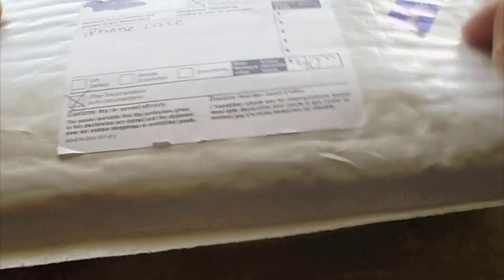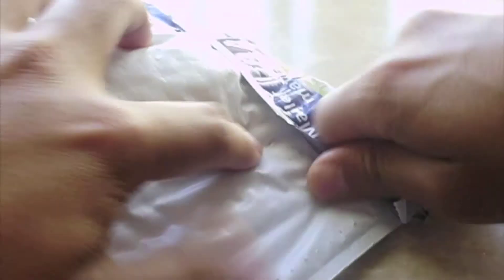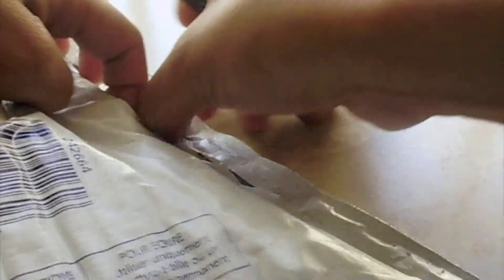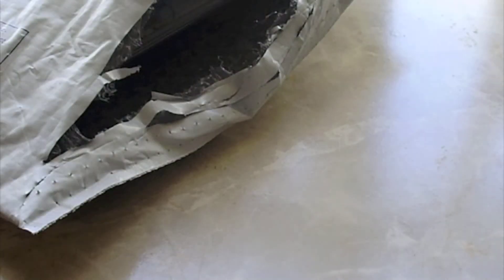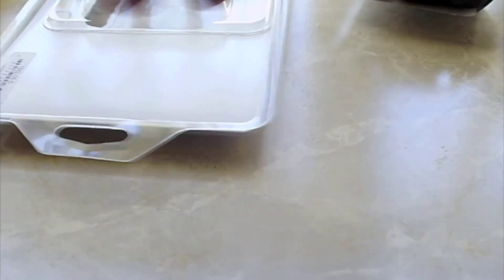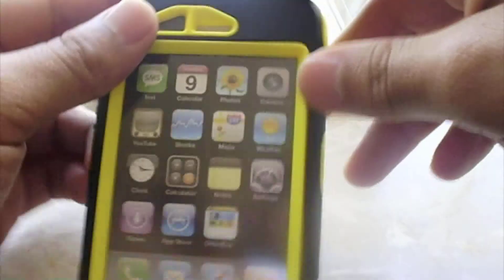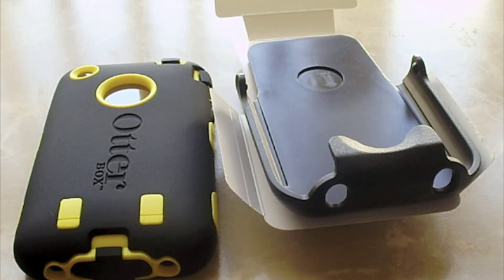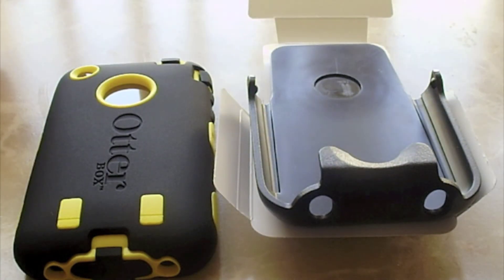Otterbox UNBOXING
Stay tune for the Review.